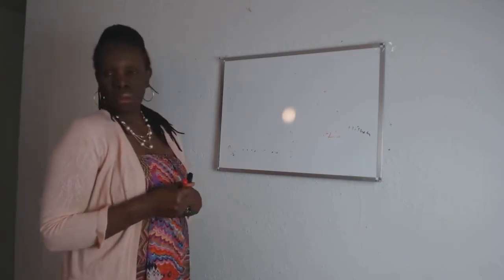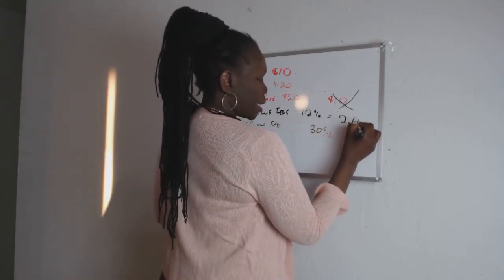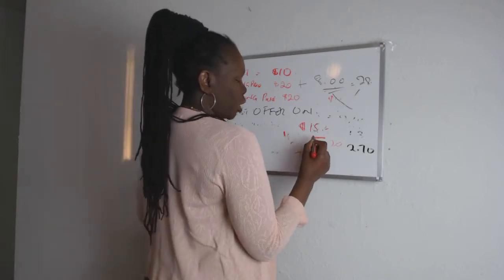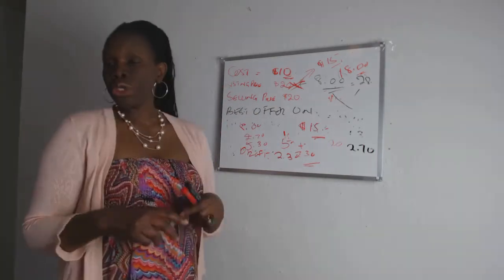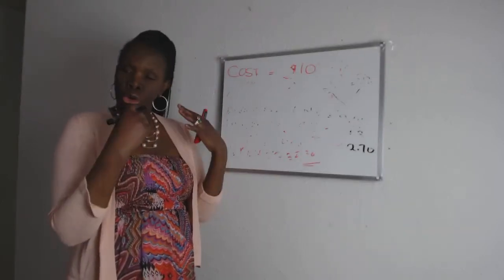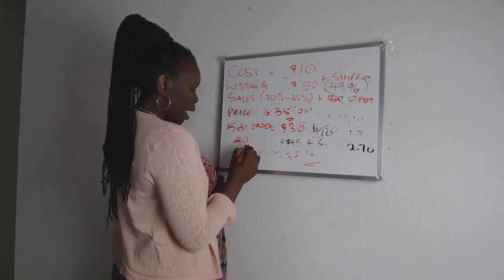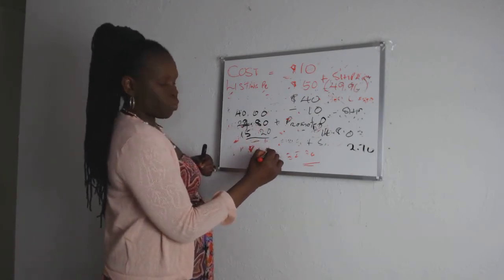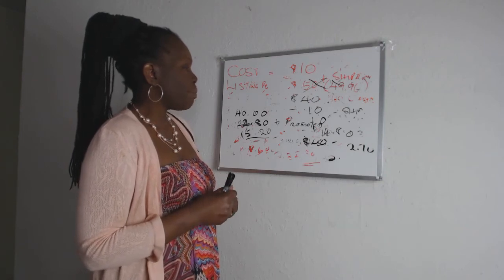HOW TO PRICE MERCHANDISE FOR YOUR ONLINE STORE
A Quick Guide on How I price Merchandise to Sell Online! The Tip Shown here is easily transferable to ANY other Online Platform.

***DO YOU NEED SOME  MENTORSHIP / COACHING?

MY EBAY STORE:

FOLLOW ME ON INSTAGRAN: @valourstyle

LISTEN TO ME ON RADIO MUSIKA:
SATURDAYS - THE LADIES' TALK SHOW LOUNGE
TIMES: 7PM-9PM UK
2PM EST / USA
9PM - 11PM SA/ZIM

EVERY SUNDAY I PRESENT: "THE INSPIRATION LOUNGE" AT:
8PM - 11PM UK
3PM - 6PM EST / USA
10PM - 1AM SA/ZIM